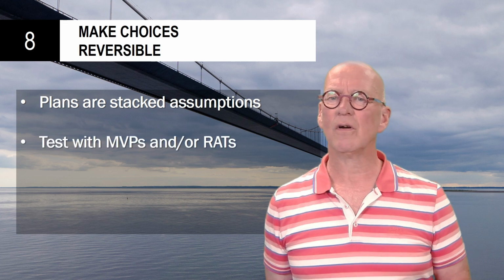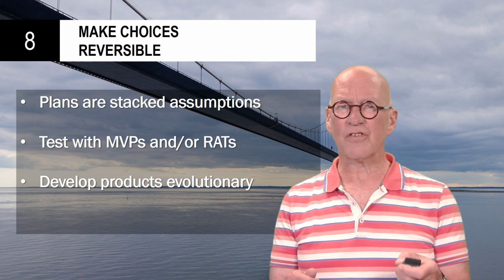Chapter 8 APM Book - MAKE CHOICES REVERSIBLE